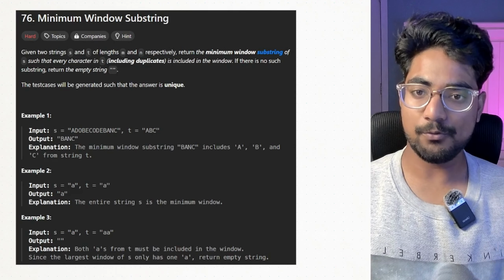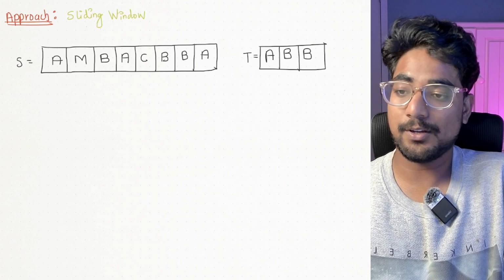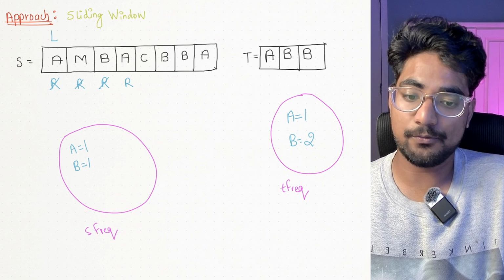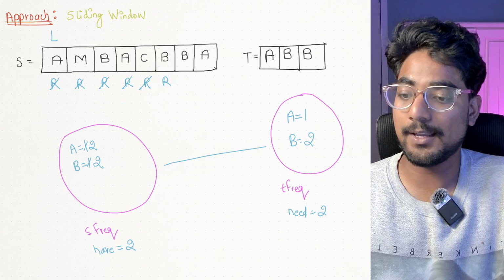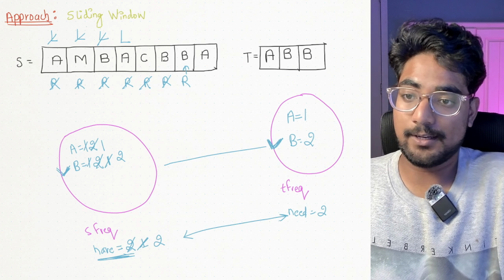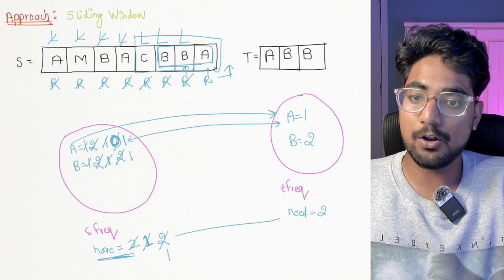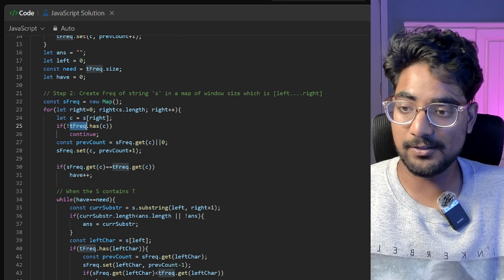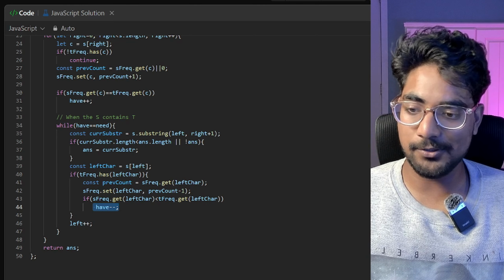Minimum Window Substring | Sliding Window | Hindi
0:00 - Problem Description
1:46 - Approach Discussion
11:39 - Coding Solution